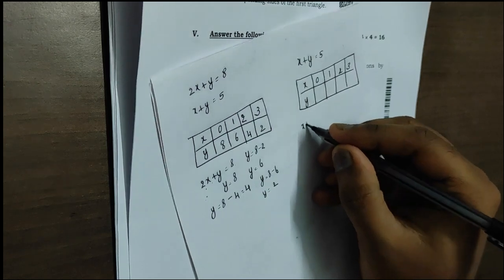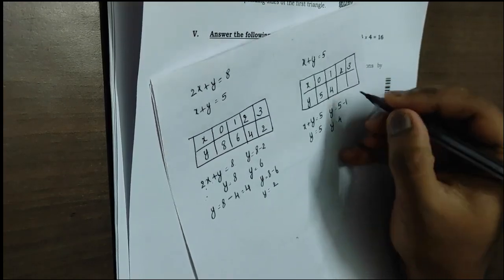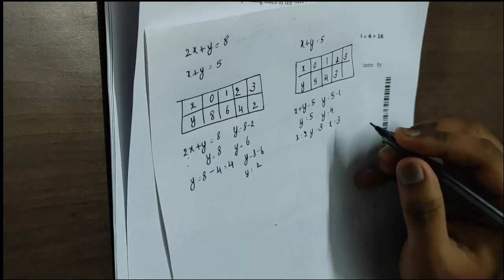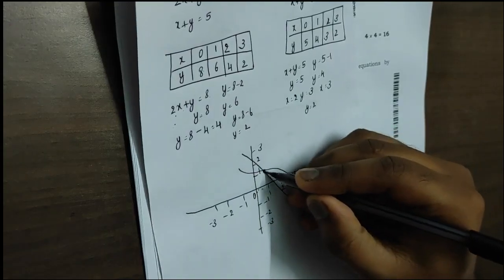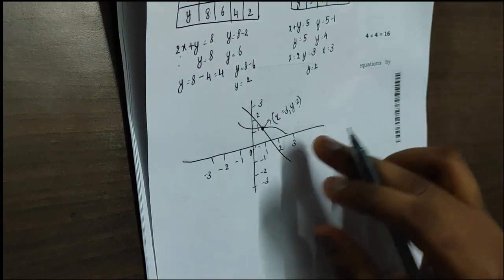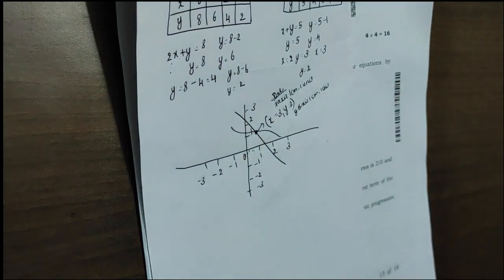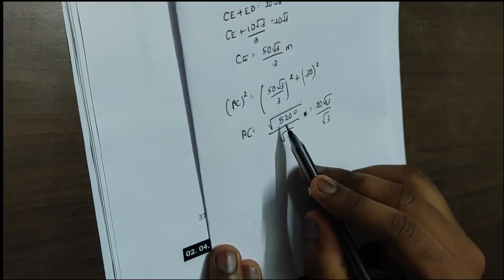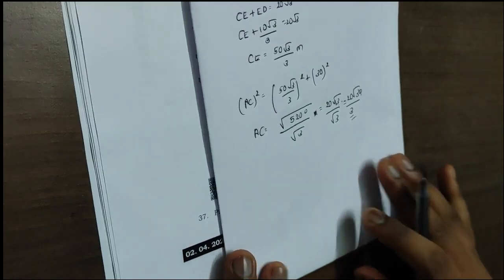🔥🚨BREAKING! MATHS Paper – Get the FULL REVISION! Part 3 2024